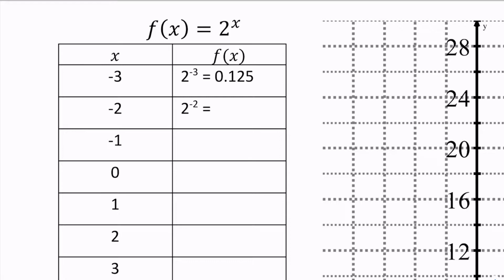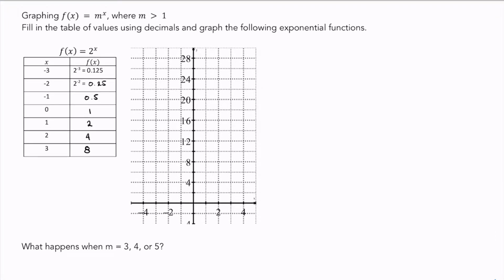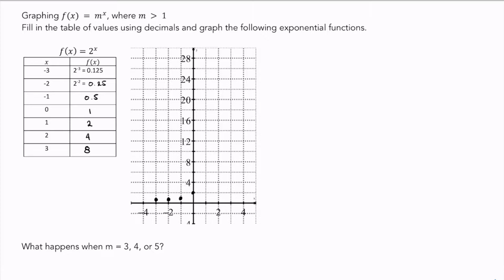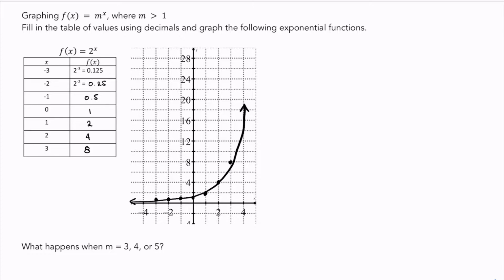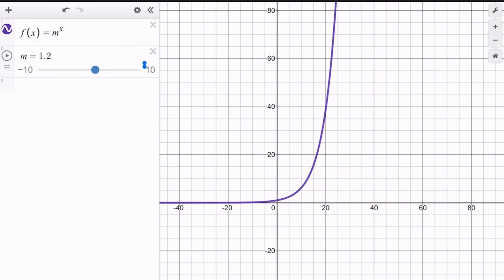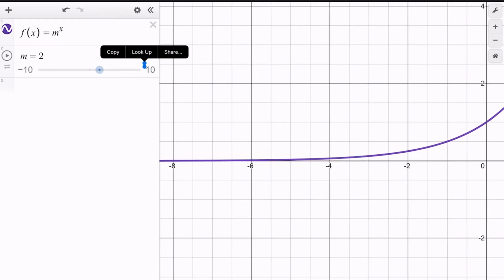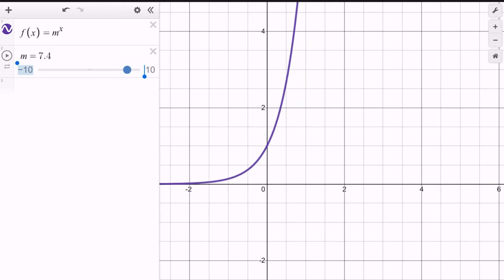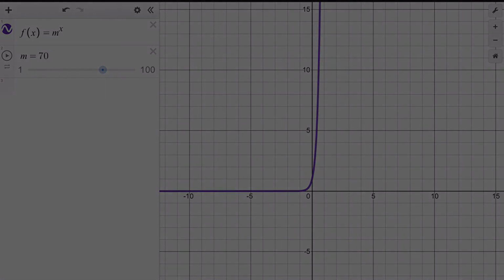Graphing Exponential Equations